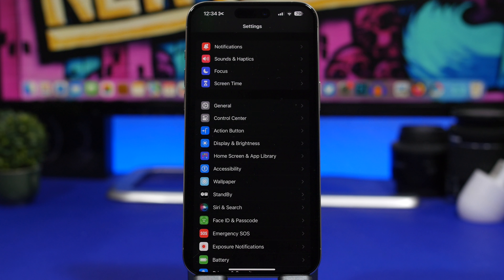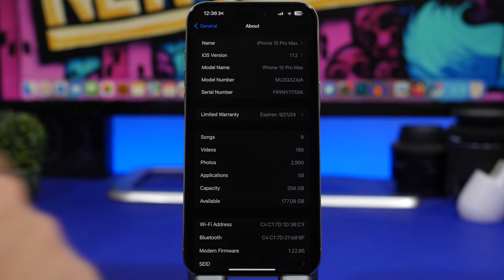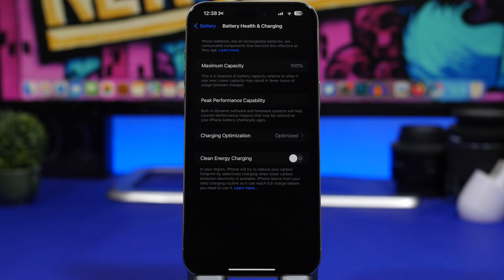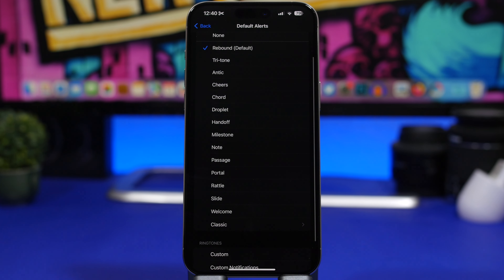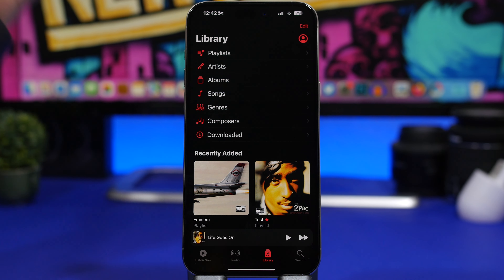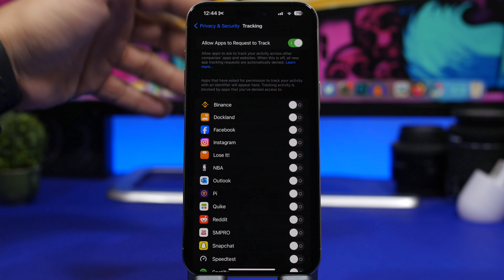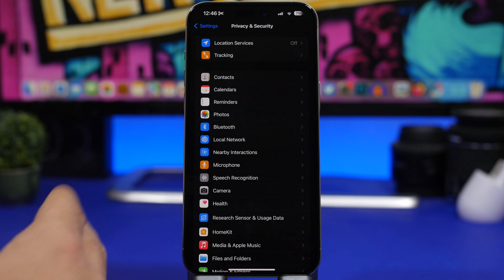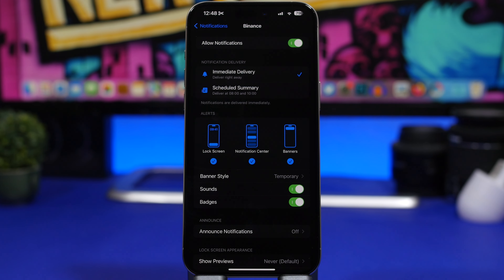iOS 17.2 - DO This First After You Update !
iOS 17.2 first things to do after updating. iOS 17.2 will be released with a lot of new features and changes. There are a few things you should do first on iOS 17.2 once you have updated.

iOS 17.2 brings new features and changes to iOS. With all the new features of iOS 17 there are of course a few things you should do to ensure your device is running smoothly on iOS 17.2

Beta 0:00
Turn on auto 0:52
Carrier 1:29
Apps 2:08
Battery health 2:57
Notifications sound 4:22
Content 4:59
New Widgets 5:24
Favorites 6:04
Verification 6:24
Tracking 6:58
Backup 7:57
Privacy 8:27
Location 9:11
Notifications 9:51